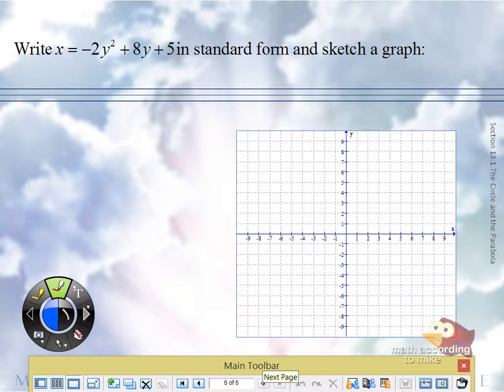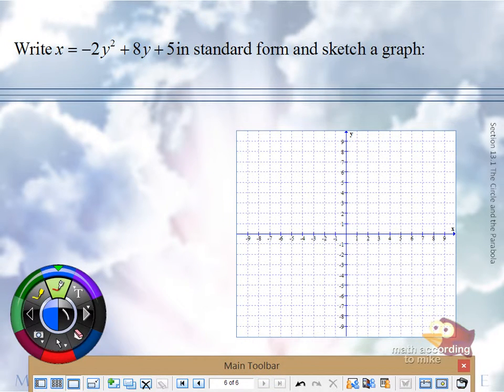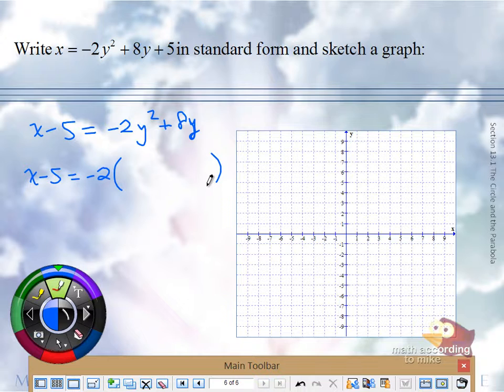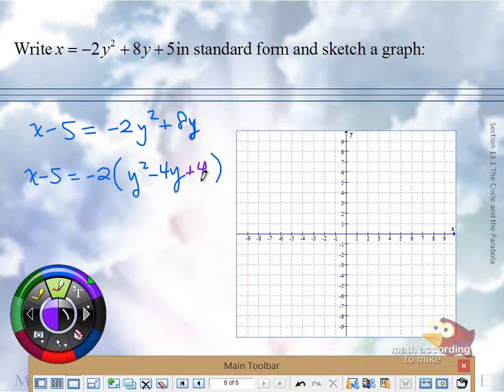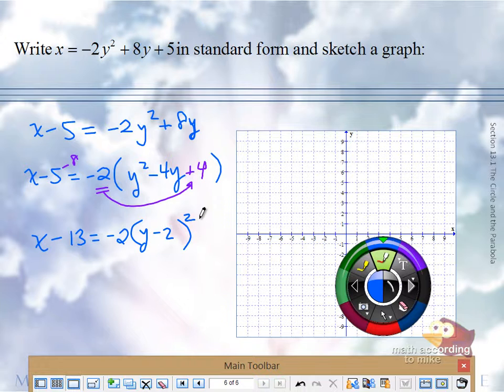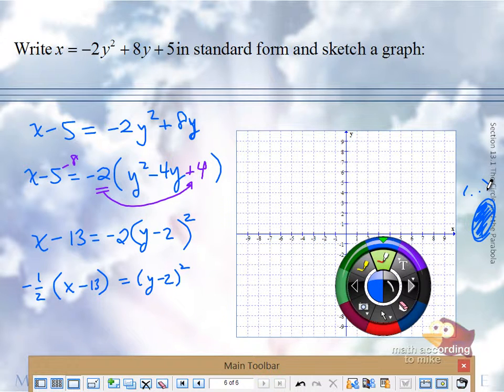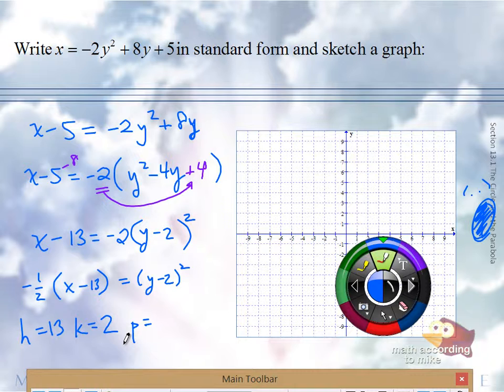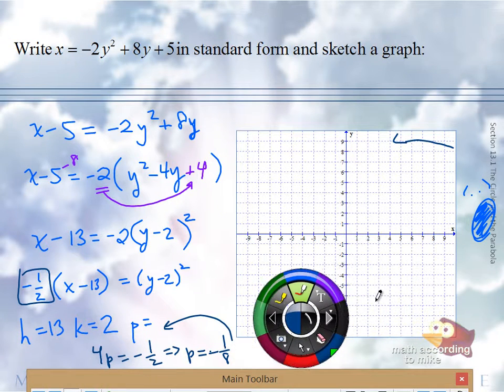Writing a Parabola in h -k format